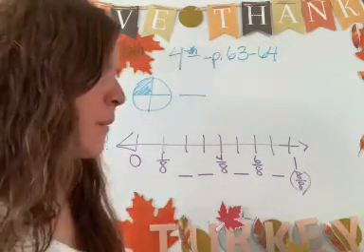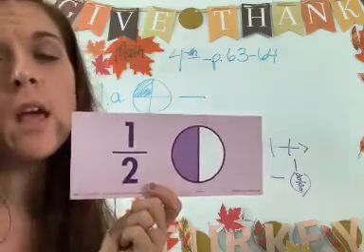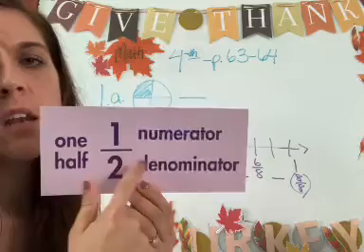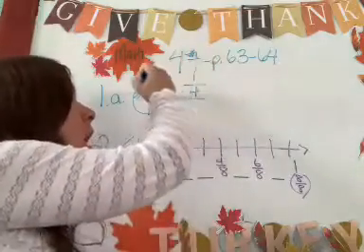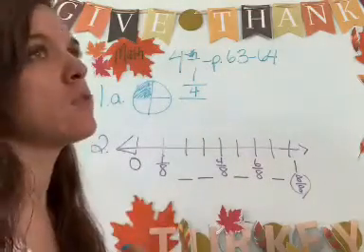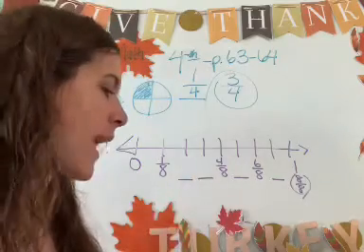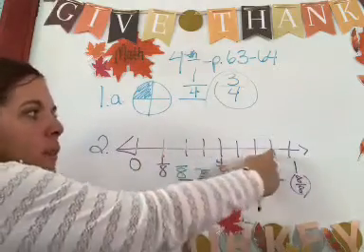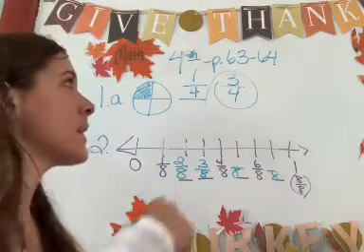4th grade math-p.63-64